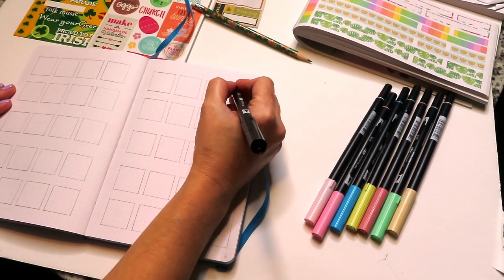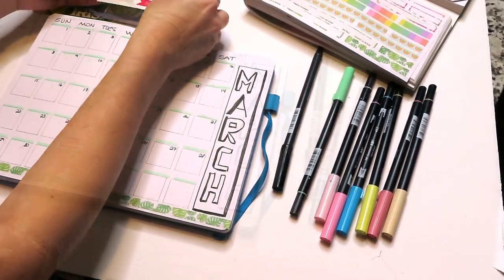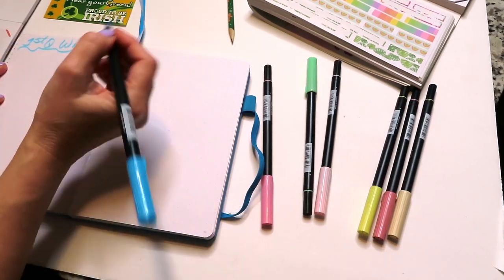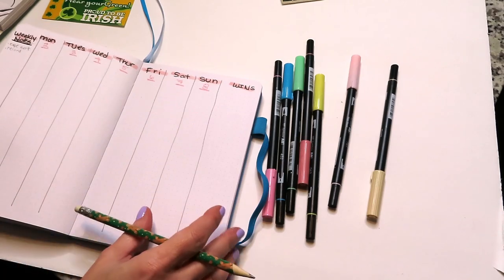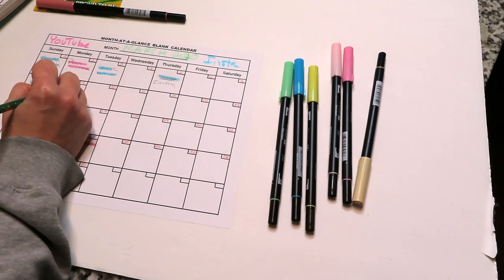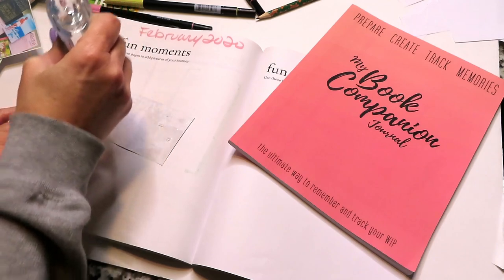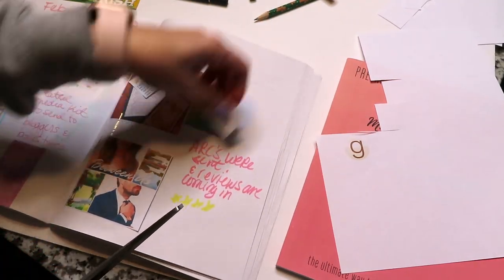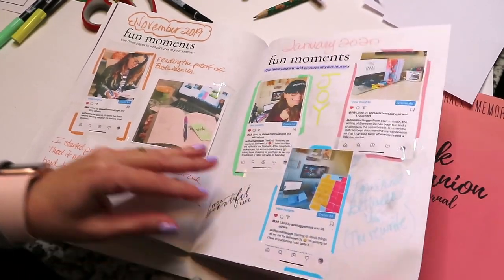Plan With Me March 2020 BULLET JOURNAL Setup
Hi writers, today's video is all about planning March 2020 in my bullet journal, sorting out my editorial calendar and updating My Book Companion Journal.

If you're looking to add more mindfulness into your life, then check out my course: Get Unstuck and Start Believing in Yourself

Want to start setting goals? Here's a workbook for you!